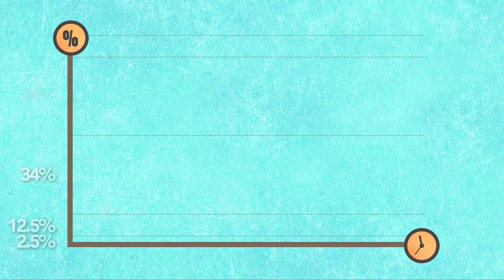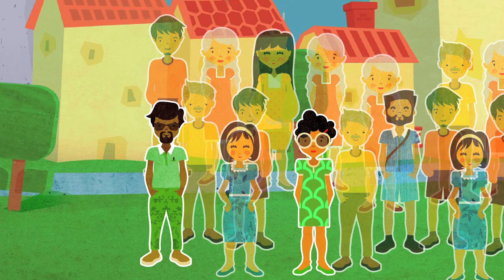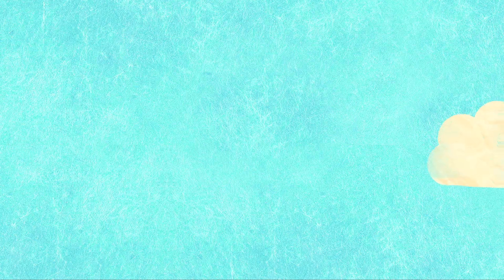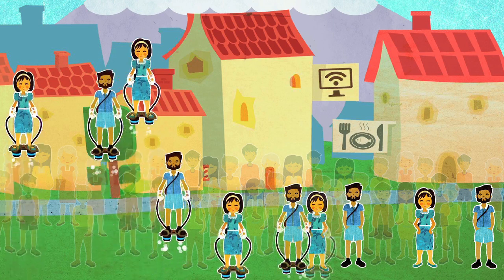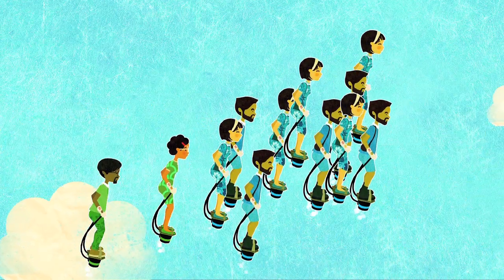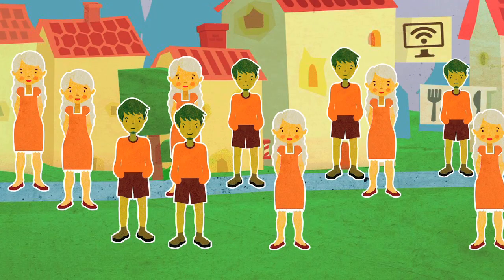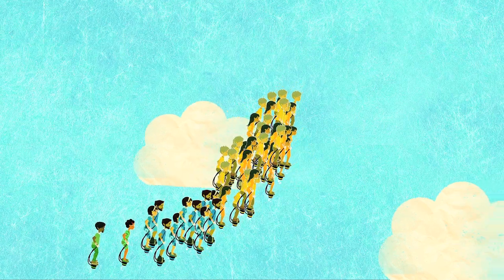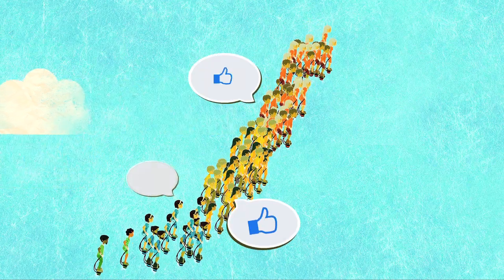Diffusion of Innovation Theory: The "S" Curve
In every society there are specific segments of the population that try a new product or adopt a new behavior at different stages, but it always follows the same pattern, the "S" Curve. In this short video we introduce you to the concept of the "S" Curve and how it works to spread a new behavior across the population.